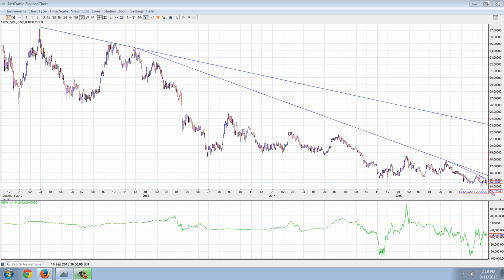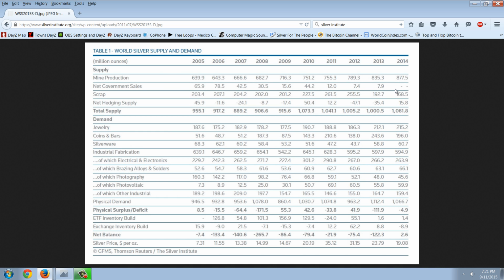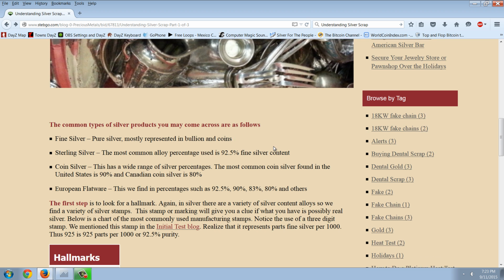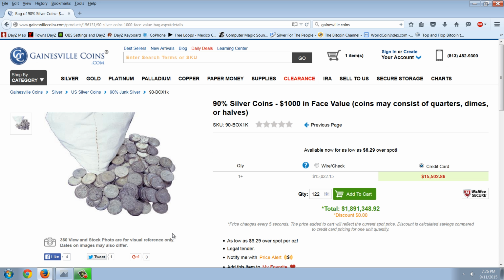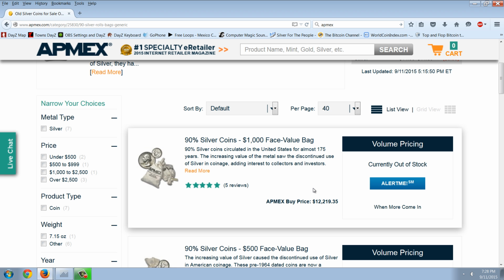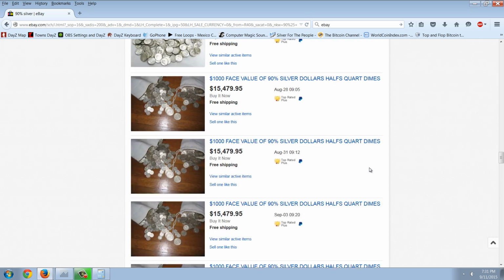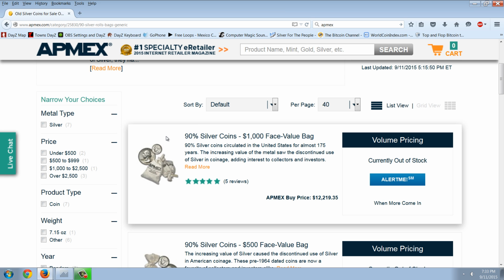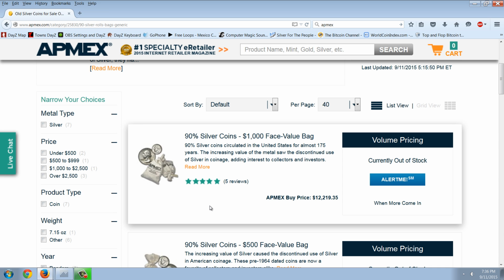Silver Update 9/11/15 Silver Cycle